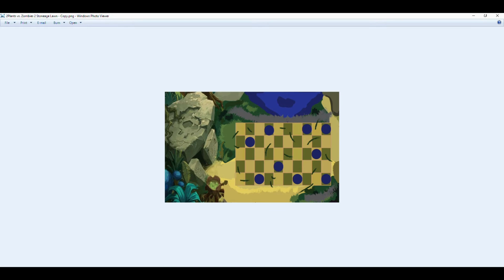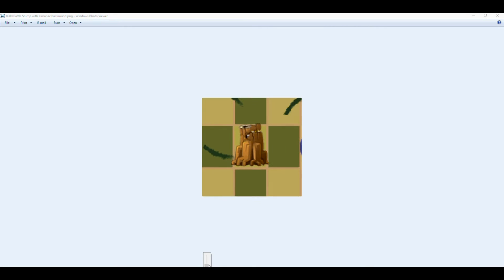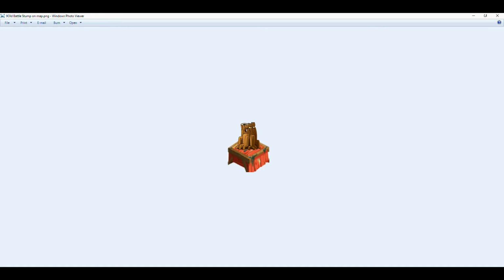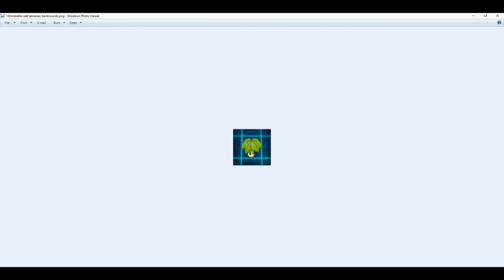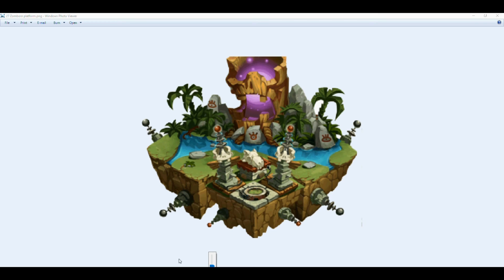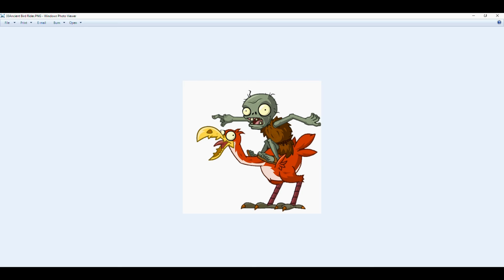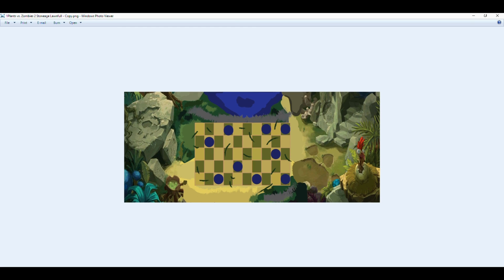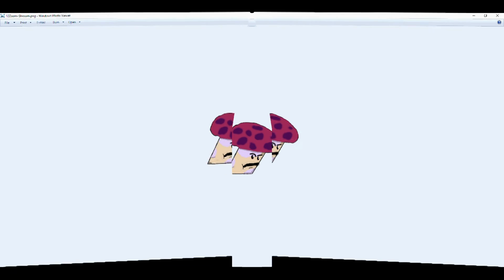Plants vs Zombies 2 The Stone Age custom world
Please leave ideas down in the comment section!
The word version:(Please let me know if the link doesn't work)